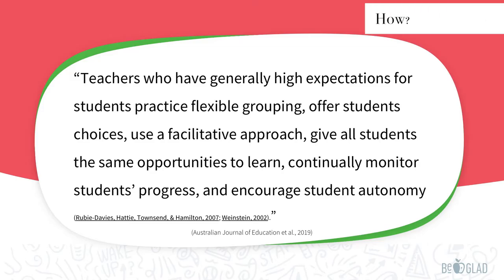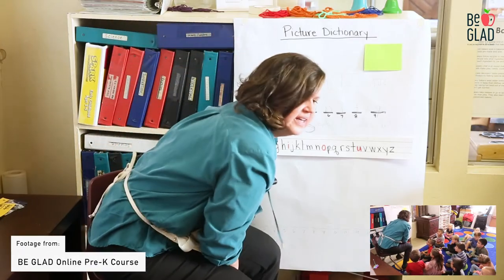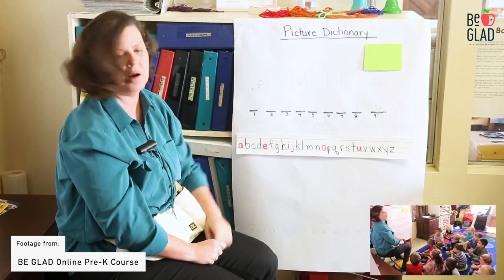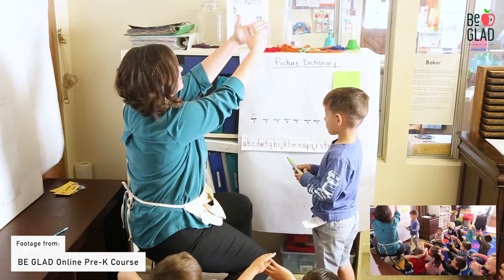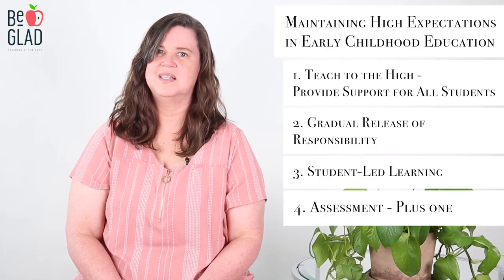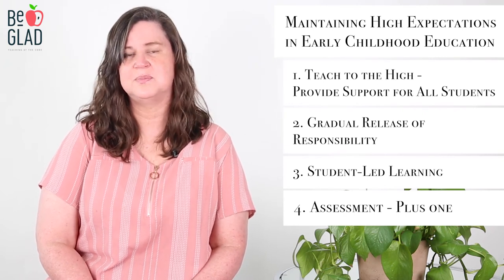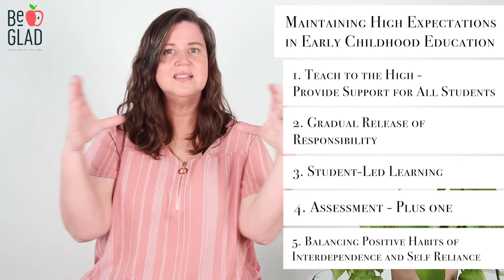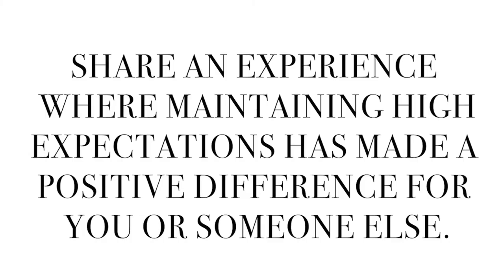Setting and Sustaining High Standards in Early Childhood Education!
Be GLAD Online Training includes multiple chapters containing research/theory, classroom demonstration videos & more. To find out information about our trainings, check out the following links:

References:
Melbourne Graduate School of Education, Saffigna, M., Church, A., & Tayler, C. (2011). Practice Principle 3: High Expectations for Every Child. Department of Education and Training Victoria.

Australian Journal of Education, Johnson, O., Wildy, H., & Shand, J. (2019, February 8). A decade of teacher expectations research 2008–2018: Historical foundations, new developments, and future pathways - Olivia Johnston, Helen Wildy, Jennifer Shand, 2019. SAGE Journals.

Wang, Y., Angler, K., & Oetting, T. (2014). EXPECTATIONS LEAD TO PERFORMANCE: The Transformative Power of High Expectations in Preschool. eric.ed.gov.

Maier, F. (2019, March 6). What is the Pygmalion effect? NDSU Office of Teaching and Learning We Learn Together Blog WE LEARN TOGETHER BLOG.

Boyce, P. (2020, October 25). Pygmalion effect (Definition and example). BoyceWire - Thinking Economics.

Dweck, C. (2015). Carol Dweck Revisits the 'Growth Mindset'.

What is the Pygmalion Effect?